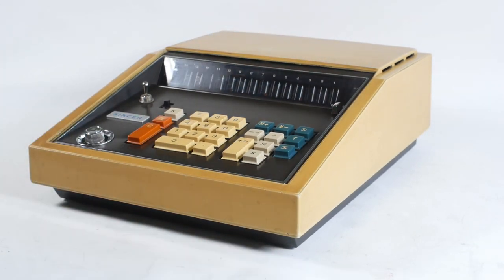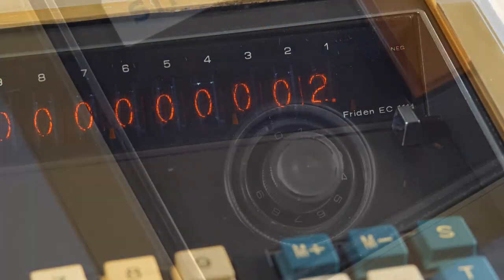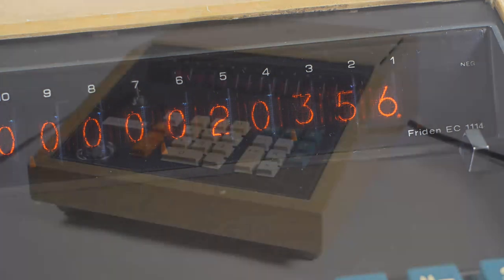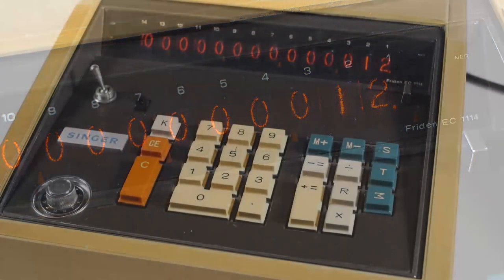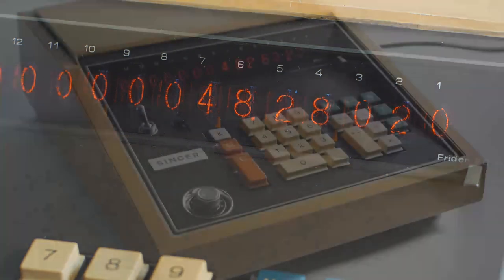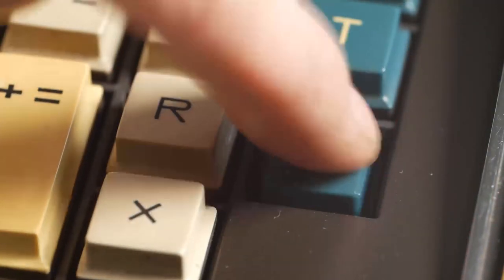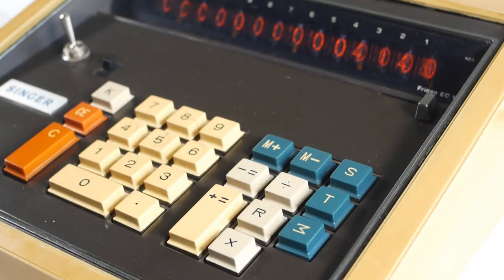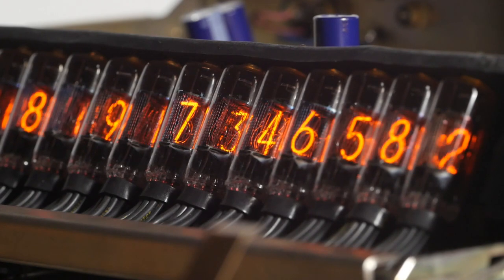Singer Friden EC1114 - Nixie Tube Calculator - Part Two - Demo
In the last video I repaired this 1969 (or thereabouts) Singer Friden calculator with a Nixie Tube display.  In this video I'll demonstrate finished calculator, showing the basic mathematics functions plus a few of it's more quirky features.  This Singer Friden calculators was made in Japan by Hitachi, and there would also have been a Hitachi branded model available.

We'll answer the all important question, "what happens if you divide by zero?" and at the end of the video I'll take a closer look at those beautiful nixie tubes.

Start    00:00
General look    00:21
Demo start    00:43
Multiplication and division    02:39
Rounding    04:44
Constant multiplication    05:22
Reverse key    06:25
Sigma Summation    07:01
Divide by zero    08:00
The Singer connection    08:38
Nixie tubes    08:59
Outro    09:48